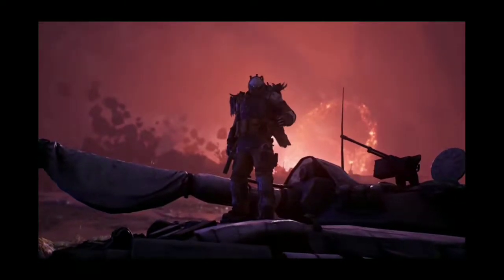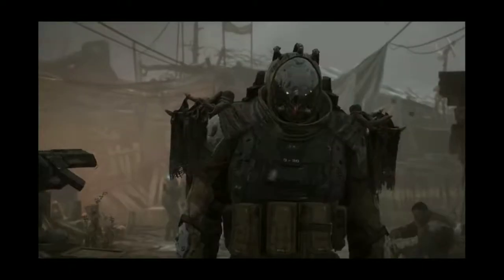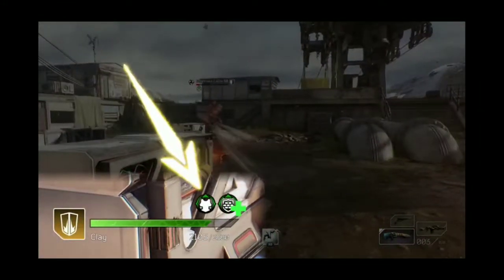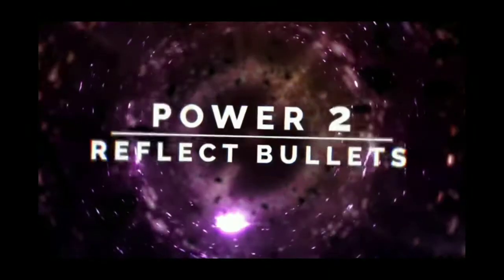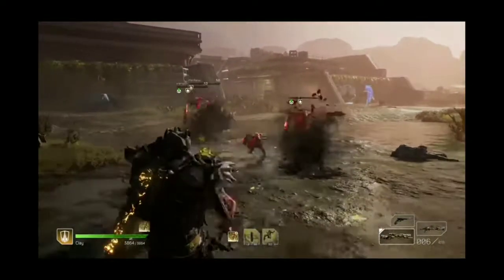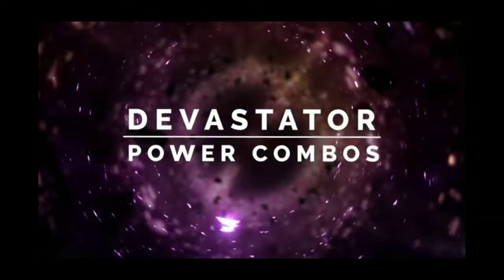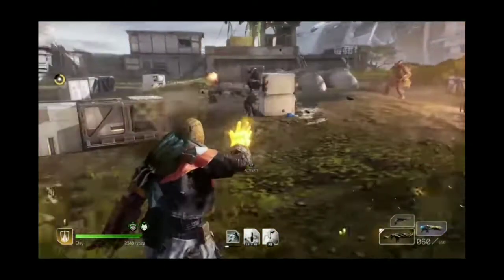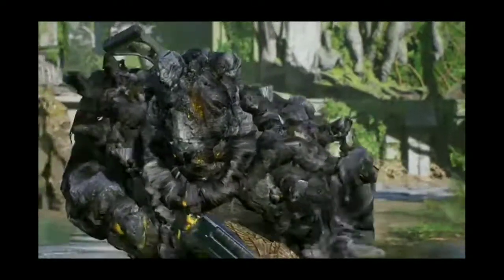Outriders Spotlight: Devastator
Welcome to the Loso Alexander Gaming Channel. Home of AAA gameplay footage from games like Mortal Kombat 11, The Division 2, Warframe, Call of Duty, NBA Live 19 and DC Universe Online.